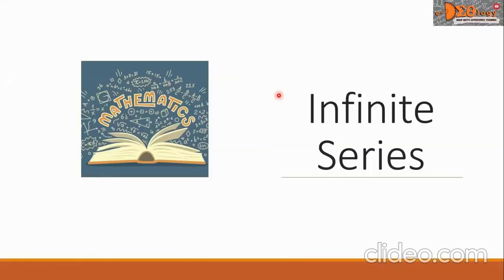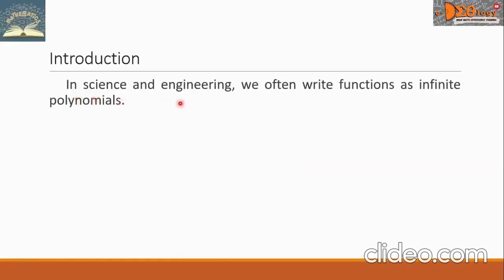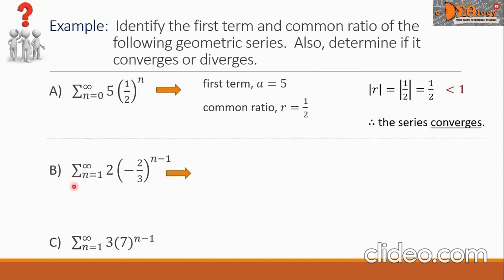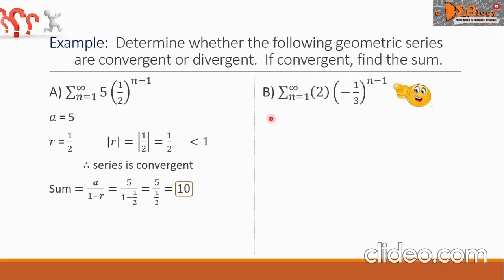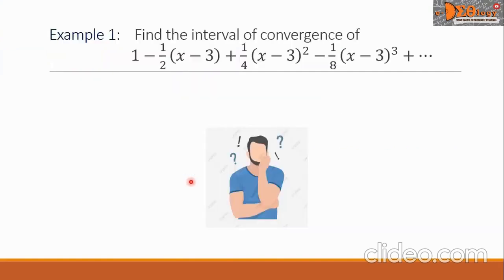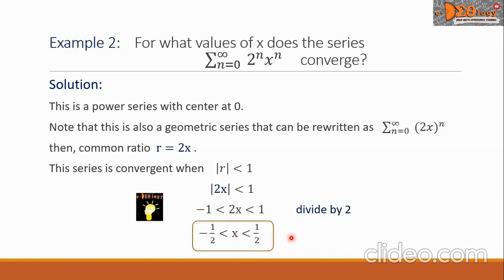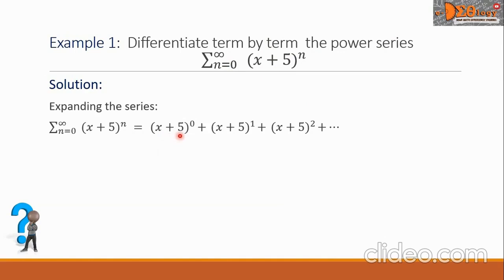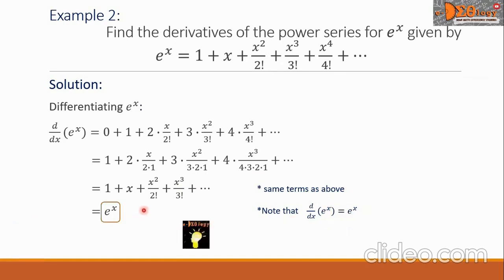Chapter 5.1 Differentiation of Power Series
See playlist for Math videos:
-Basic Math
-Pure Math
-Applied Math
-Calculus I
-Calculus II
-Probability and Statistics for IT
-Discrete Structures
-Algebra
-Trigonometry
-Analytic Geometry
-Differential Calculus
-Integral Calculus
-Discrete Mathematics
-Elementary Mathematics